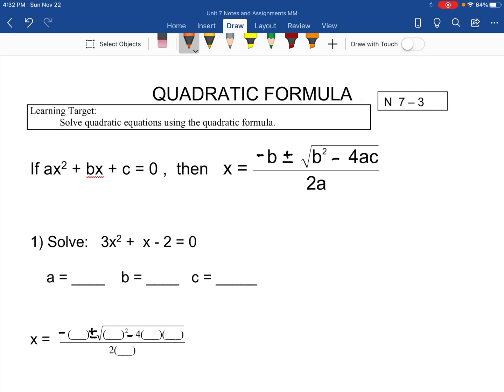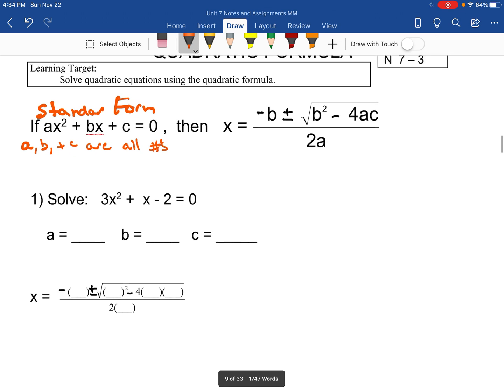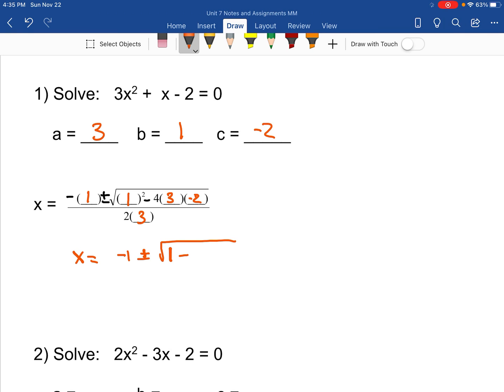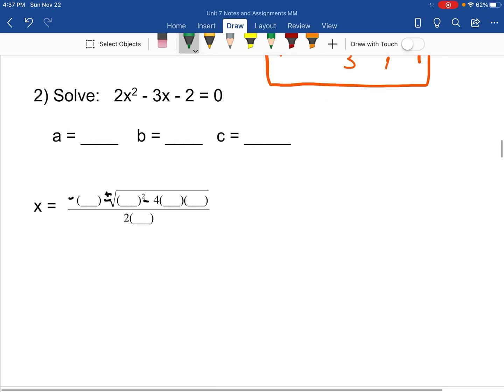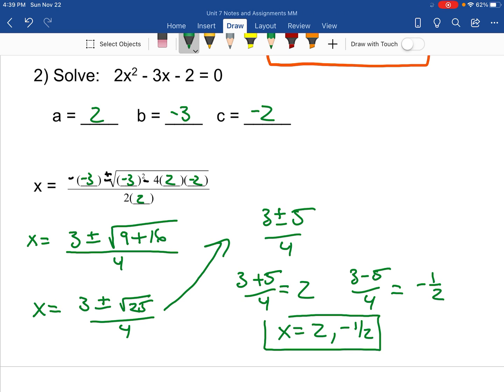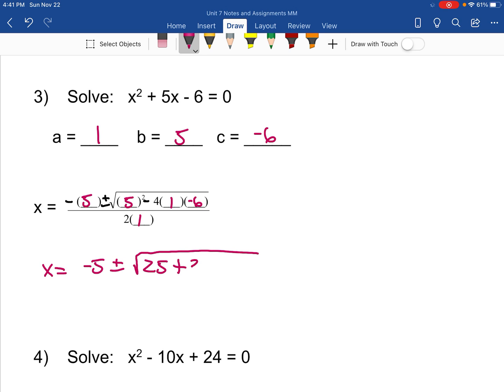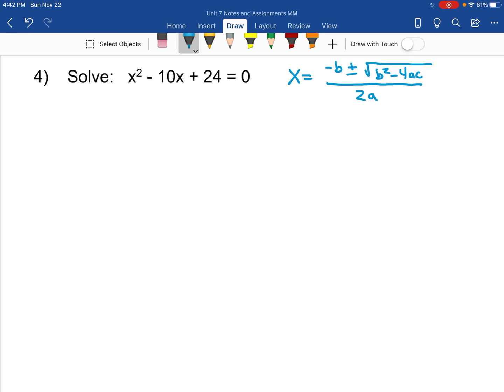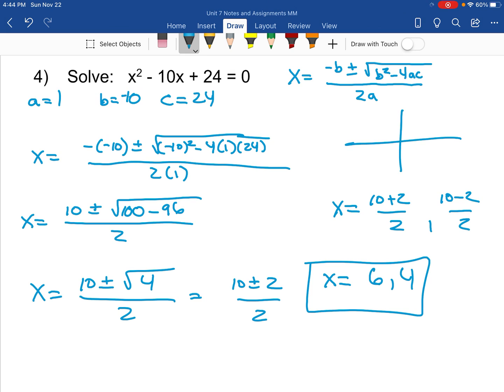N 7.3 Notes MM